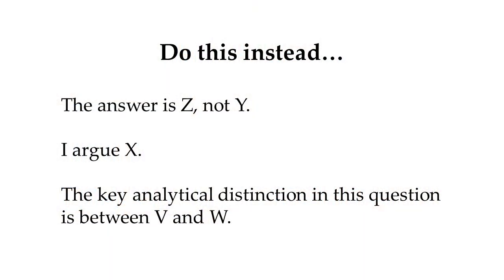Summarizing (How to Write Brilliant Essays SHORTS)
Award-winning advice on how to write a great essay at college or university. Tips and techniques to help you write brilliant, persuasive, original essays, with plenty of examples, from Dr Ursula Hackett at Royal Holloway, University of London.

This video is about extracting the core take-home of an argument and making it clear to the reader.

Order Brilliant Essays - the book!
Packed with hands-on exercises and clear examples, chapters help students to examine – and dispel – assumptions, build and control an argument, and use evidence effectively.